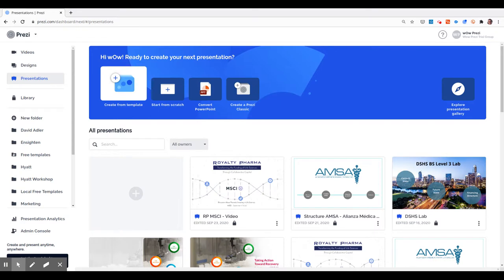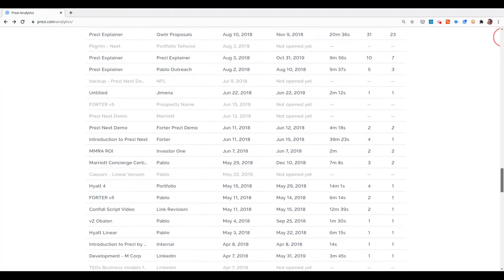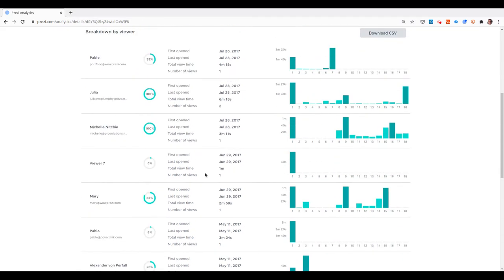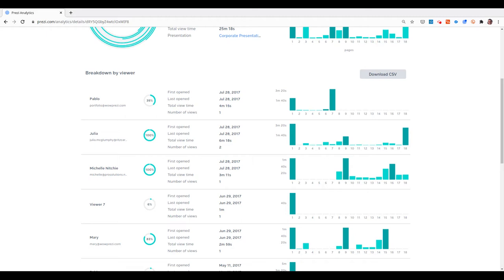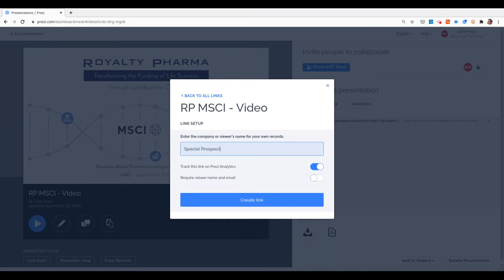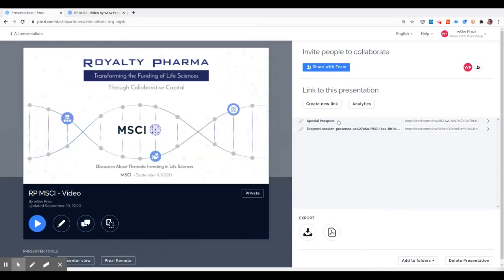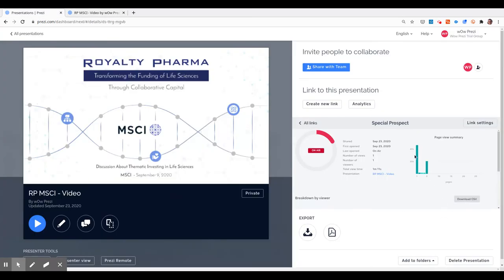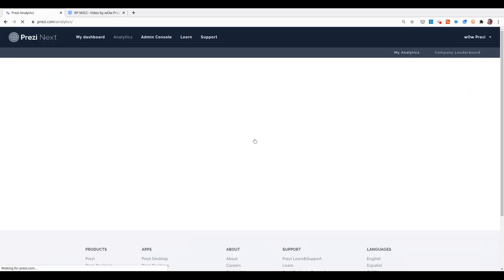Prezi Tutorial: Engagement Analytics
Prezi Analytics is the perfect tool that gives you insights into who is watching your presentation, for how long, if your prospects are sharing it internally, and more.

Watch this video to see how Prezi Analytics works and how to create view links for your presentation.